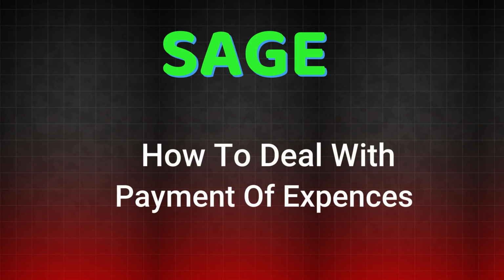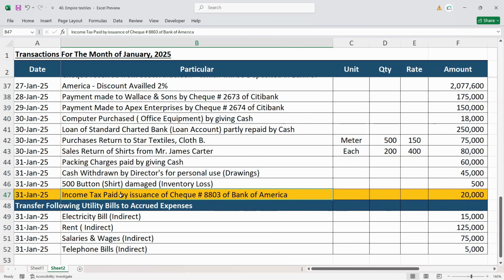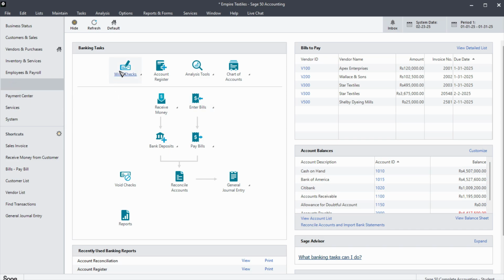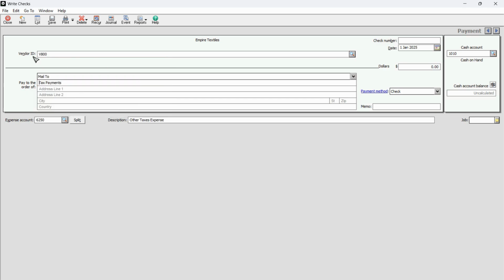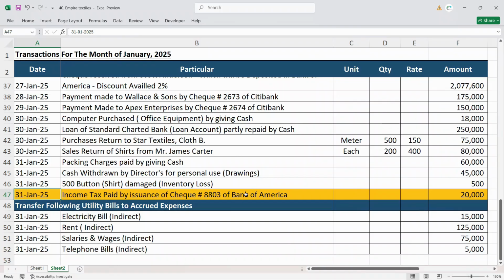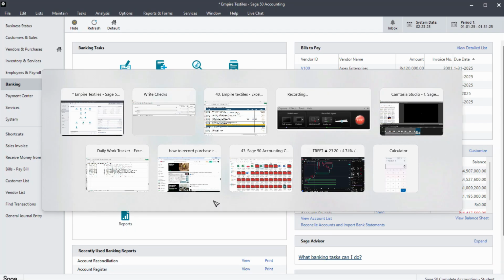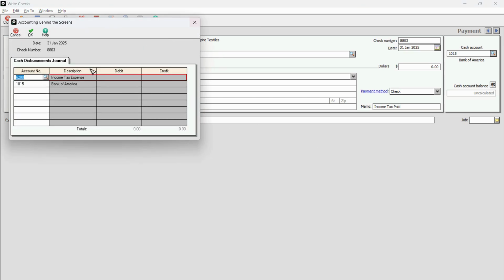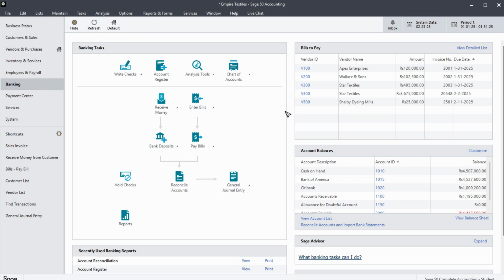How to Record Cash Expenses in Sage 50: Step-by-Step Guide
In this Topic We will learn How to Record Cash Expenses in Sage 50: Step-by-Step Guide. For more informative videos like this please mention down below in comments about future topics you wanna see on this channel and ill add them for you

Course Link